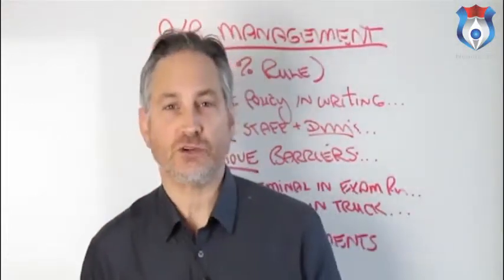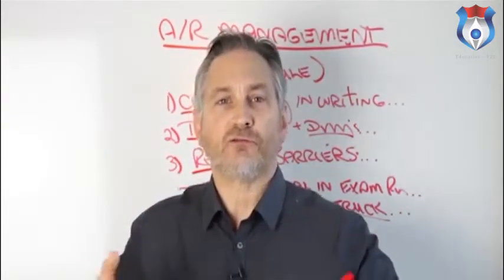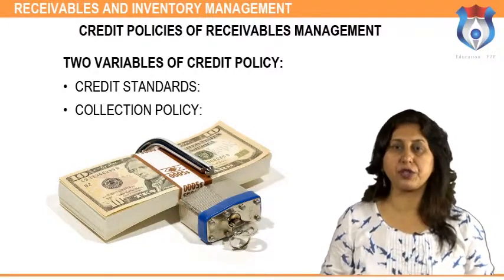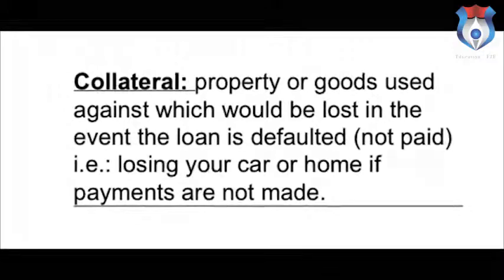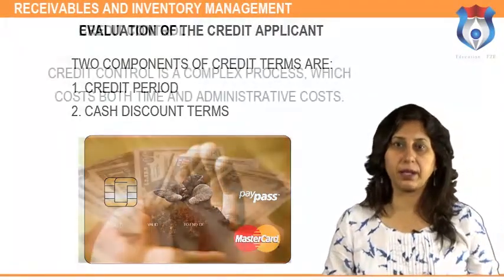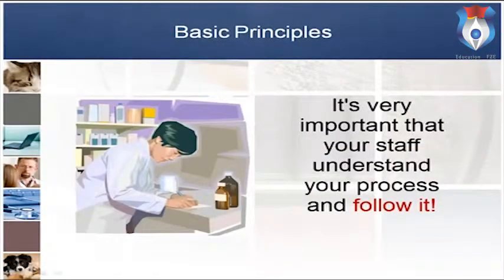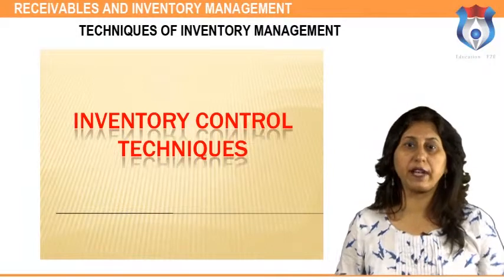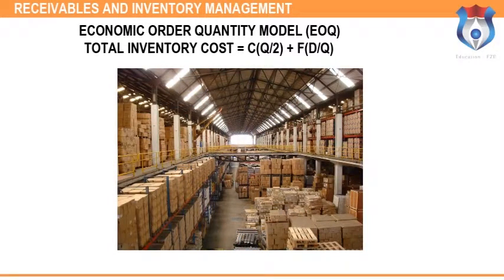Genius Attestation Services